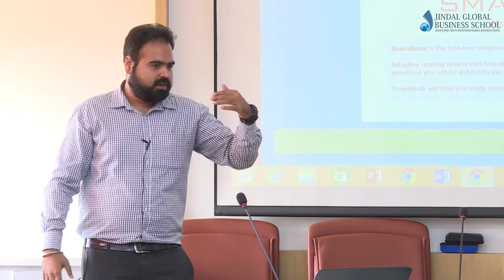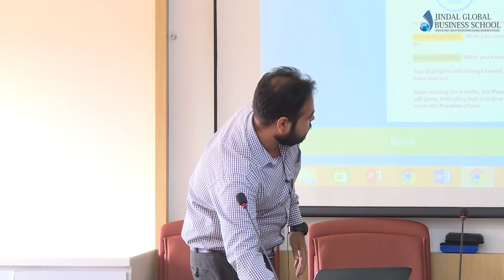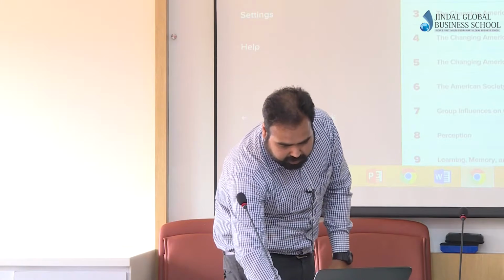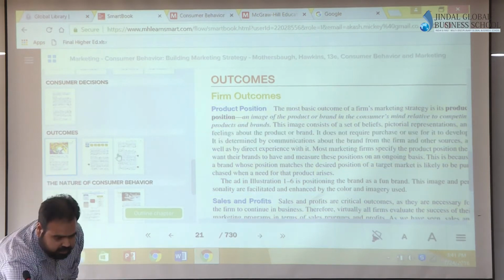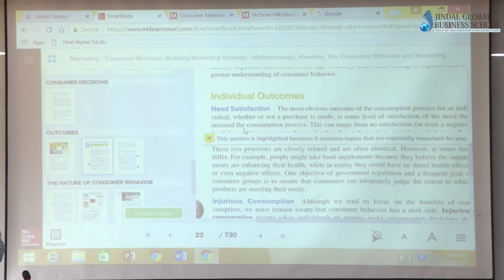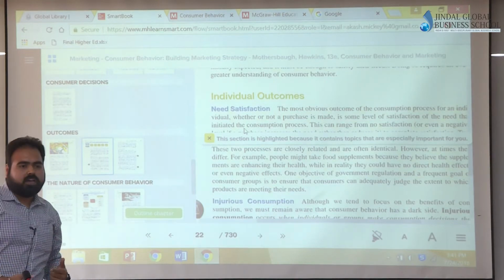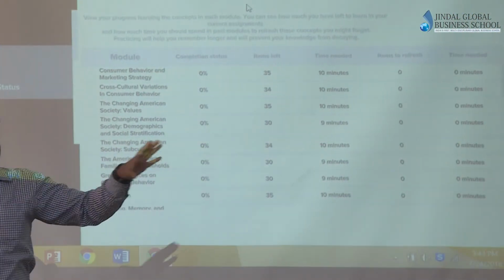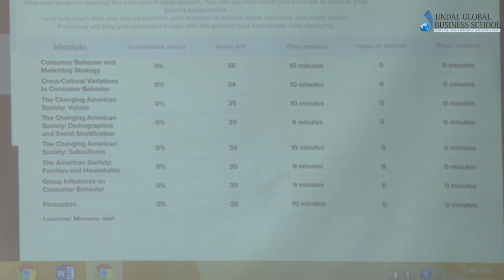24 JULY 2018 CONDUCTING A FACULTY DEVOLOPMENT PROGRAM JGBS, part 4